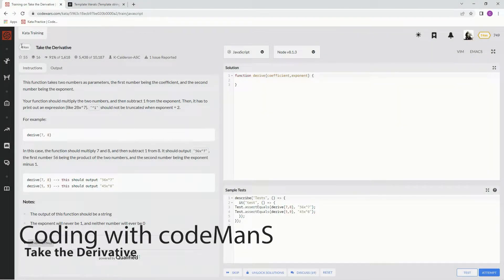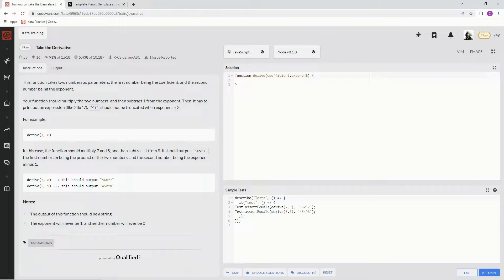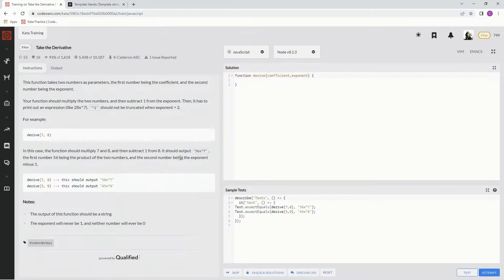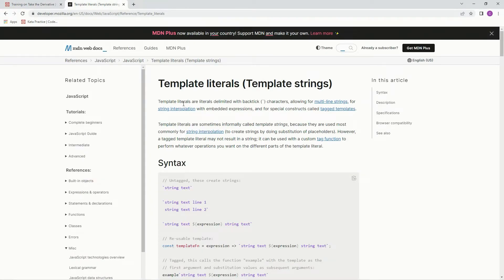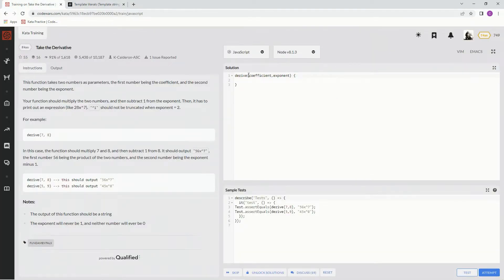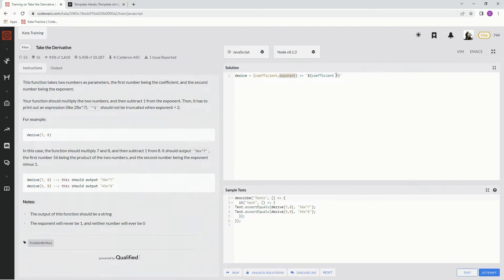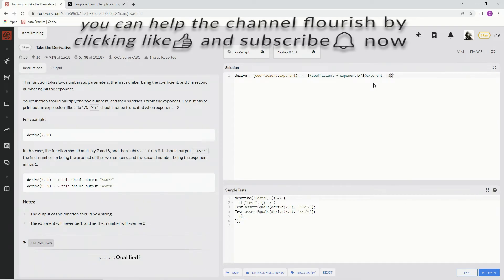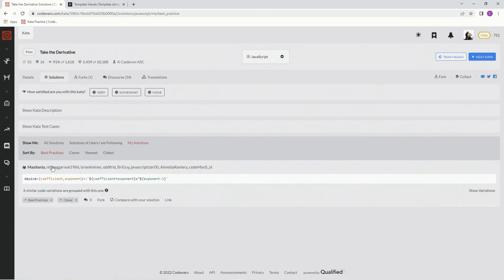Codewars 8 kyu Take the Derivative JavaScript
an example of how to use template literals